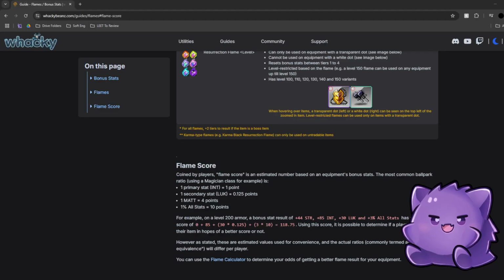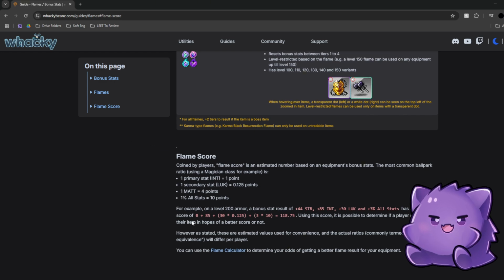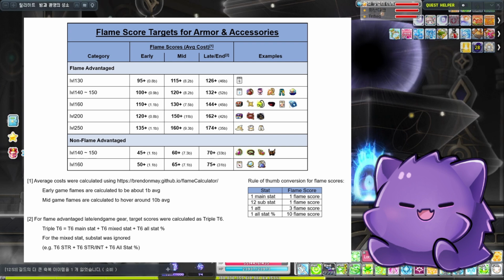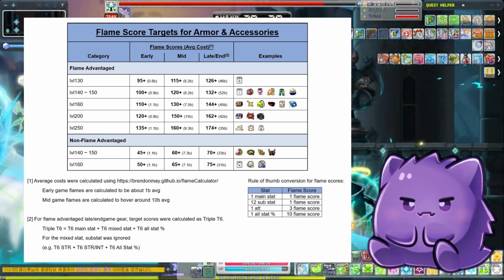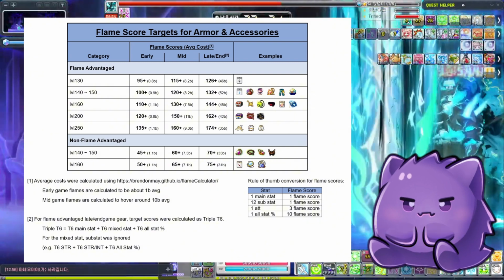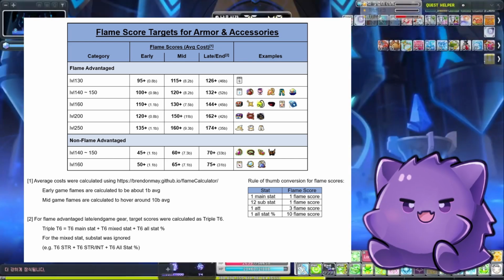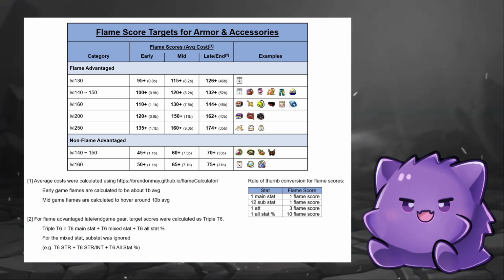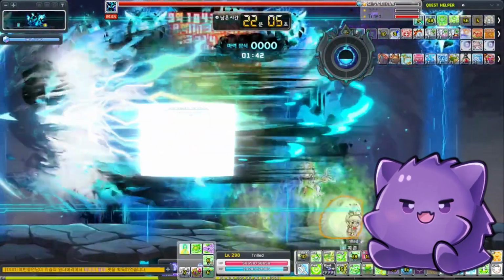Easy Flames Guide for MapleStory Beginners!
In this video I will be covering EVERYTHING you need to know about Flames in MapleStory! I will be covering what are maplestory flames, how to use flames in maplestory and where to settle along with the average costs of flames in MapleStory!

Chapters
0:00 Intro
1:17 What Are Flames?
4:22 Where To Settle
12:52 Outro